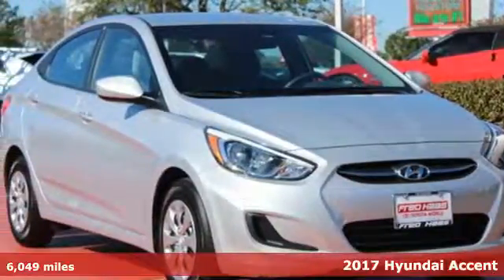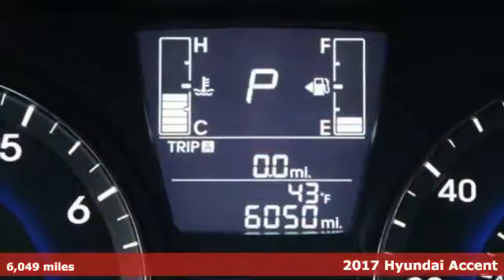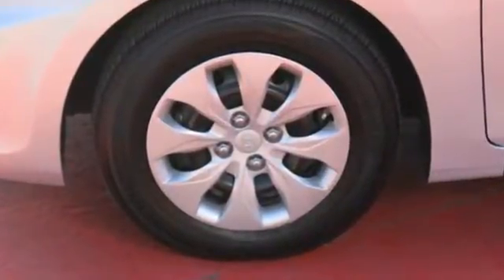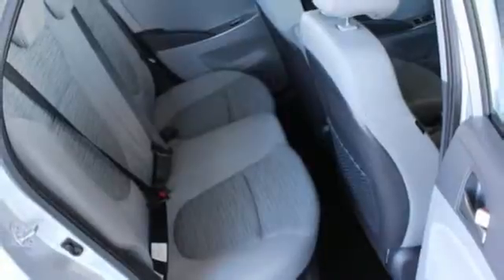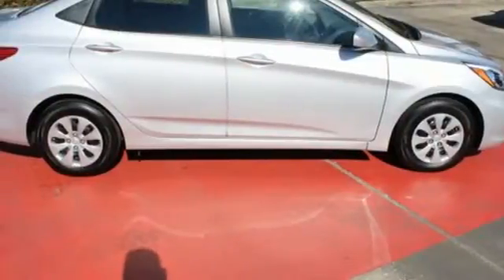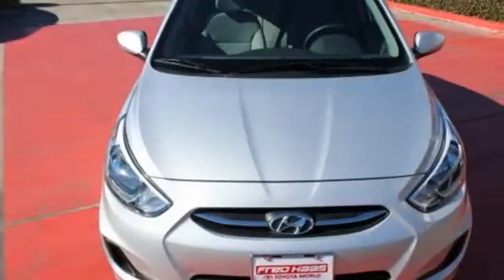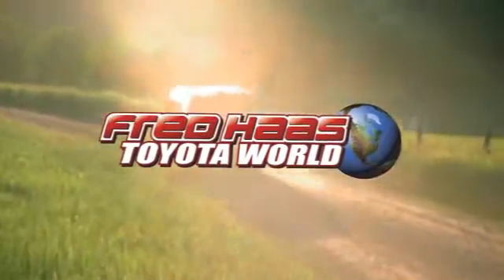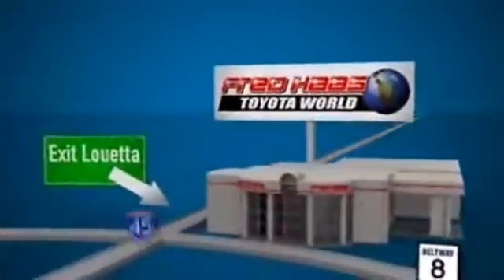Used 2017 Hyundai Accent Spring TX, TX HU281061P - SOLD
Year: 2017
Make: Hyundai
Model: Accent
Trim: SE
Engine: 4 Cyl. 1.6 L
Transmission: Automatic
Mileage: 6049
Stock #: HU281061P
VIN: KMHCT4AE0HU281061
Only 6,049 Miles! Delivers 36 Highway MPG and 26 City MPG! Carfax One-Owner Vehicle. This Hyundai Accent delivers a Regular Unleaded I-4 1.6 L/97 engine powering this Automatic transmission. Wheels: 14 x 5.0J Steel w/Cover, -Way Driver Seat -inc: Manual Recline and Fore/Aft Movement, Urethane Gear Shift Knob.*This Hyundai Accent Comes Equipped with These Options *Trunk Rear Cargo Access, Trip Computer, Transmission: 6-Speed Automatic w/SHIFTRONIC -inc: active ECO system and Hillstart Assist Control, Torsion Beam Rear Suspension w/Coil Springs, Tires: P175/70TR14, Strut Front Suspension w/Coil Springs, Spare Tire Mobility Kit, Single Stainless Steel Exhaust, Side Impact Beams, Remote Releases -Inc: Mechanical Cargo Access and Mechanical Fuel.*Visit Us Today *A short visit to Fred Haas Toyota World located at 20400 Interstate 45, Spring, TX 77373 can get you a trustworthy Accent today!

Address:
20400 Interstate 45 North